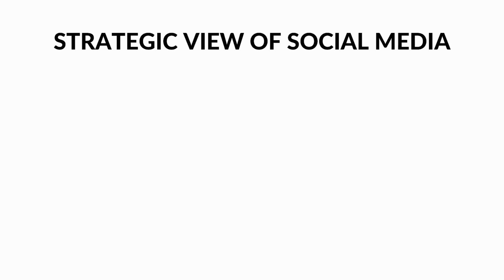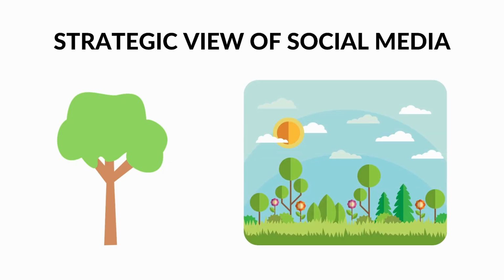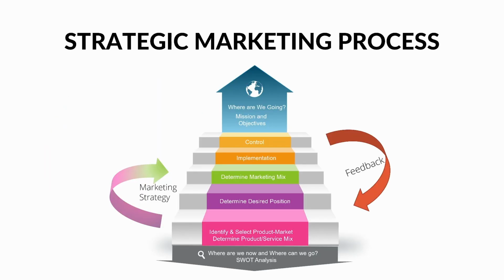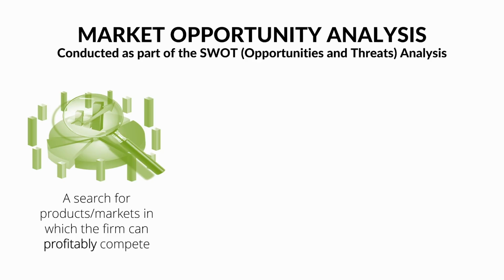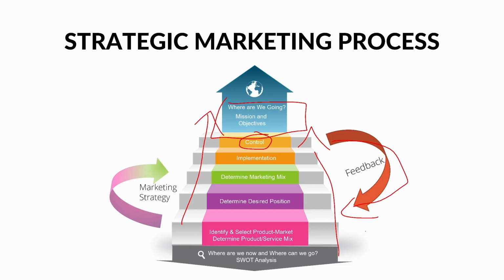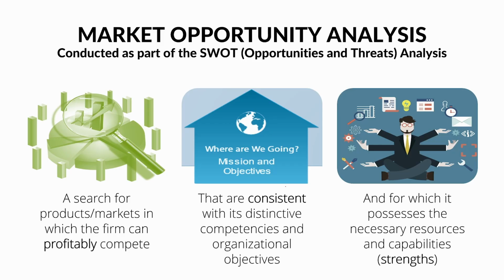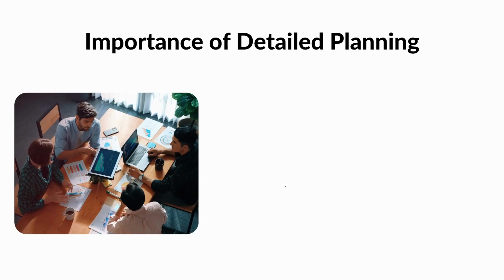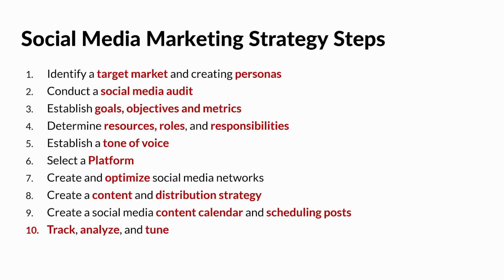MARK 3370 - Ch 3 - Introduction